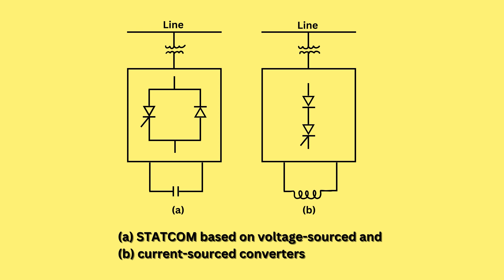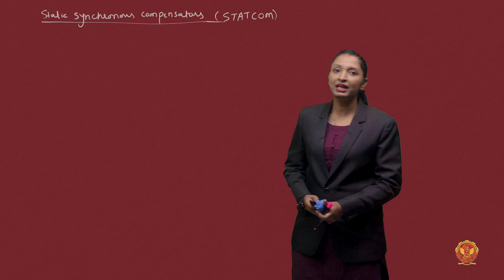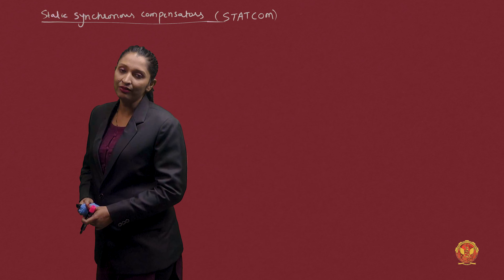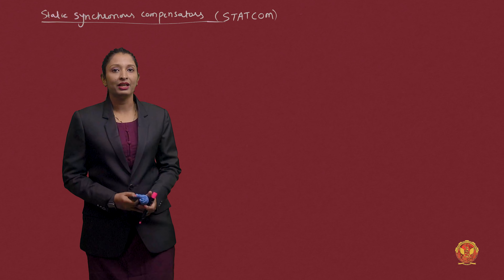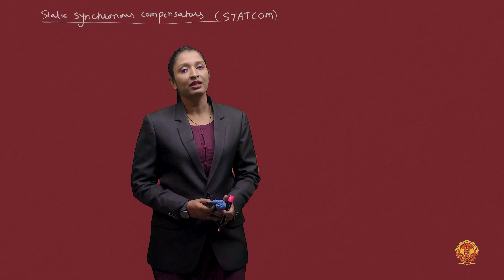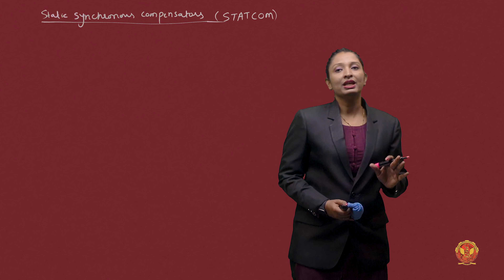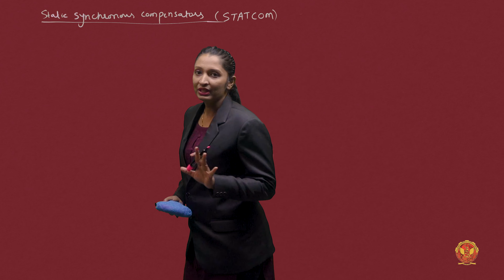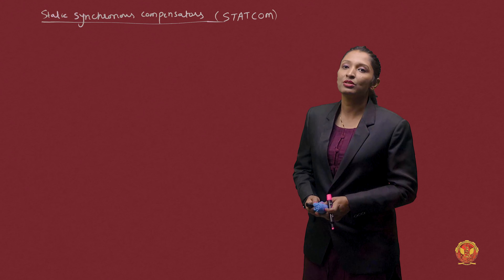3.5.5.1.2 (b) Static Synchronous Compensator (STATCOM) | EE602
UNIT 3 | POWER SYSTEM II

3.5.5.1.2 (b) Static Synchronous Compensator (STATCOM)

Dive into the Heart of Power System Operation with Unit 3 - Automatic Generation and Voltage Control

3.1 Introduction to Automatic Generation and Voltage Control - Explore the fundamentals of Automatic Generation and Voltage Control in power systems.

3.2 Turbine and Speed Governor - Dive deep into the intricacies of the Turbine and Speed Governor, including model representation, generator load model, and load frequency control of isolated power systems.

 - Understand steady-state analysis with actual speed droop characteristics and tackle problems based on frequency deviation (Problem 1, Problem 2).
 - Analyze dynamic responses and power sharing dynamics.
 - Explore Load Frequency Control, its concept, and its representation in two-area cases using block diagrams and state space models.
 - Understand the concept of Speed Governor Dead Band.

3.3 Automatic Voltage Regulator - Gain insights into the Automatic Voltage Regulator and its role in maintaining system stability.

3.4 Generation and Absorption of Reactive Power - Examine how various components of a power system generate and absorb reactive power.

3.5 Methods of Voltage Control - Learn about different methods of voltage control, including Shunt Reactors, Shunt Capacitors, Series Capacitors, Synchronous Condensers, and FACTS devices.

 - Explore FACTS devices such as Static Var Compensator (SVC), Static Synchronous Compensator (STATCOM), Thyristor Controlled Series Compensator (TCSC), Static Synchronous Series Compensator (SSSC), and Unified Power Flow Controller (UPFC).
 - Compare series and shunt compensation and understand the principles of transmission system compensation.
 - Explore Tap Changing Transformers and solve problems related to Tap Changing Transformers (Problem based on Tap Changing Transformers).
 - Understand the role and applications of Phase Shift Transformers in power systems.

Don't miss out on this in-depth exploration of Automatic Generation and Voltage Control!